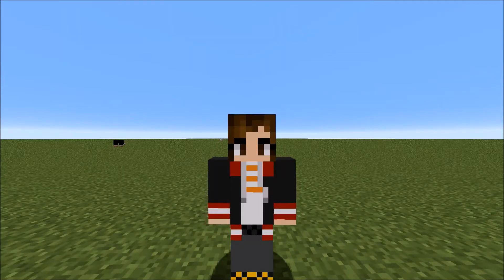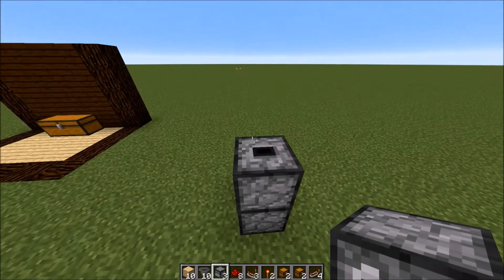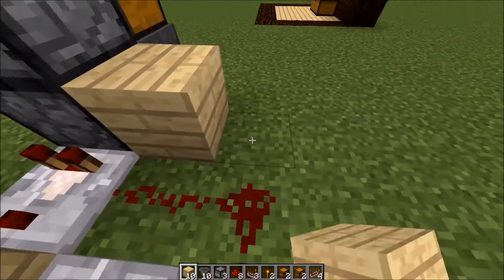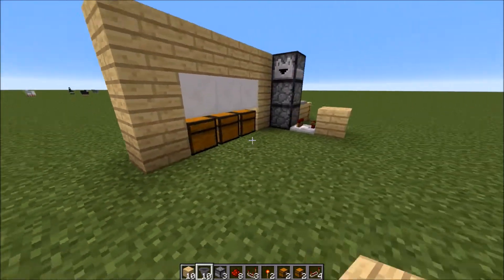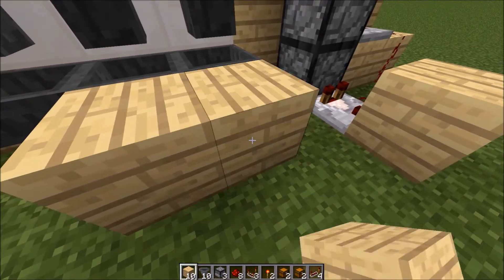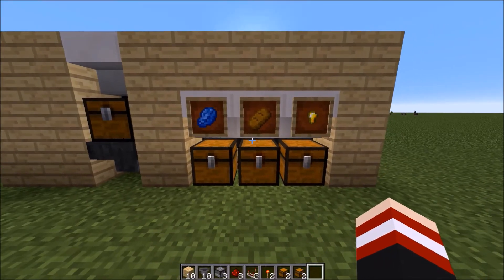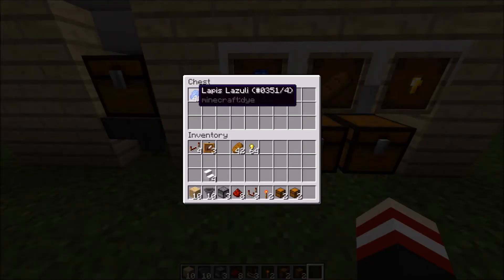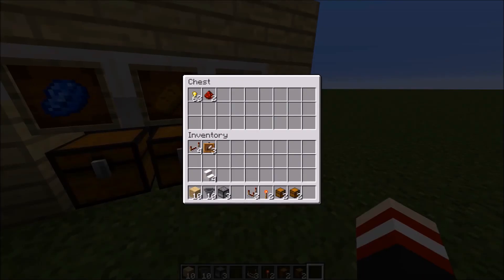Automated Chest Storage System Tutorial (1.12 Minecraft)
Hello Everyone, in this video I show you all how to create a automatic storage chest system in Minecraft 1.12. I believe I will be making more videos like this, I enjoy doing Tutorials, and I think they can help people because most videos on youtube on certain topics are too complicated to understand, and require minutes of careful listening to try to understand what they are saying.

Here are all of the blocks you will need if you are following the video exactly:

3 Droppers
At least 2 chests
4 Repeaters
3 Comparators (Depending on how many chests)
8 Redstone
10 Hoppers, 3 per chest plus an additional one.
22 of the item you want to put into the chest (PER CHEST)

*Description Stuff :3*

Join The Village Today,
It's Only a click away!
(We Also Give You Raisin Bran Cereal If U Want...)